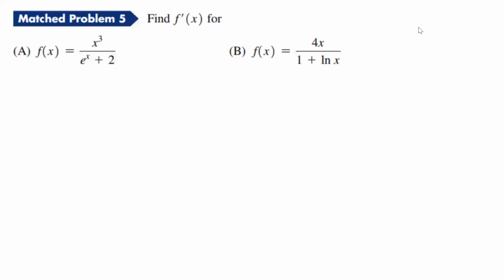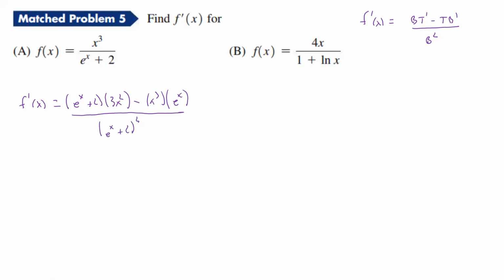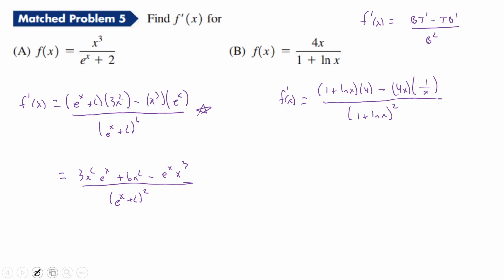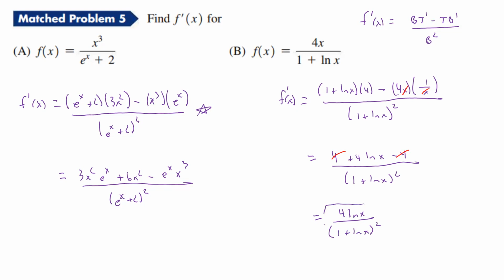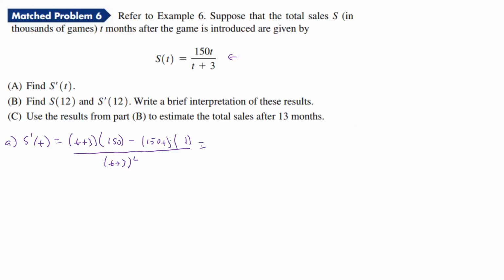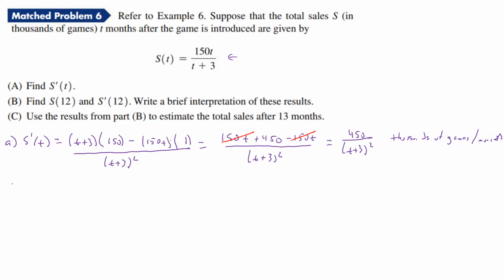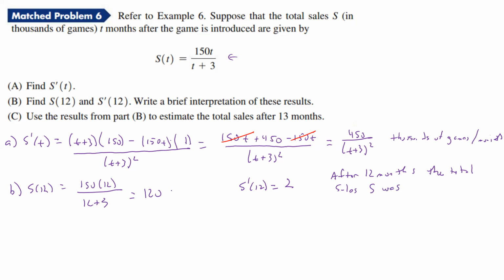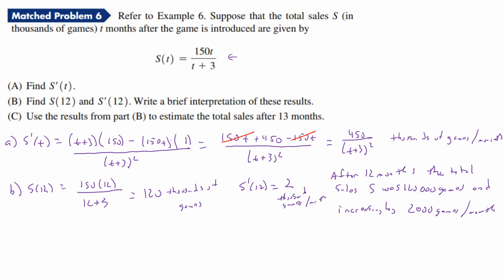10.3 Pt IV